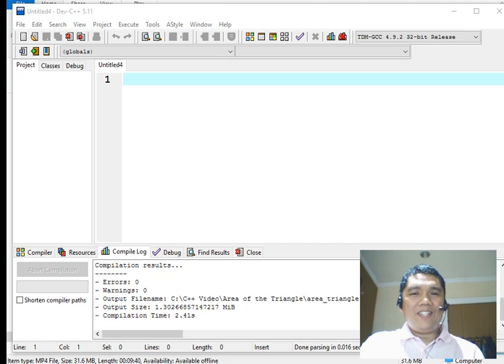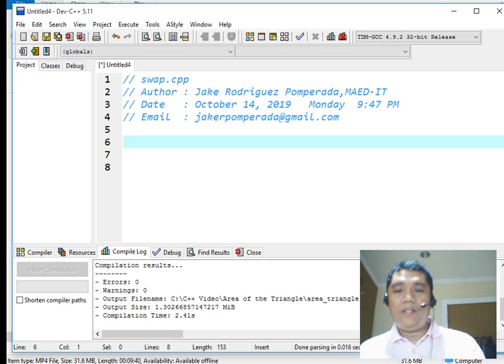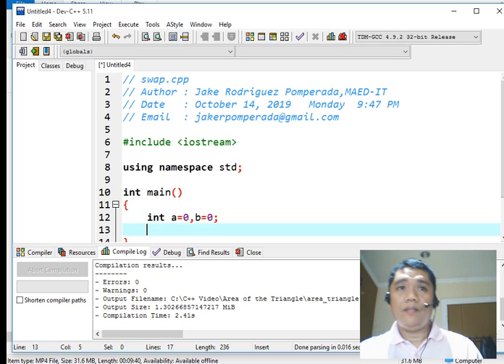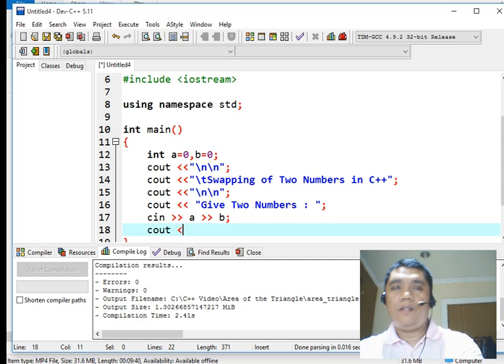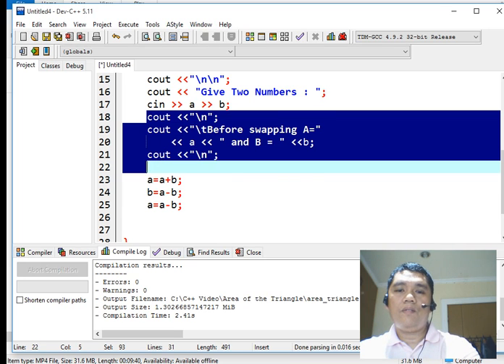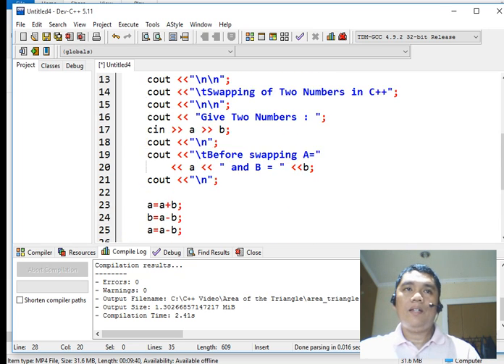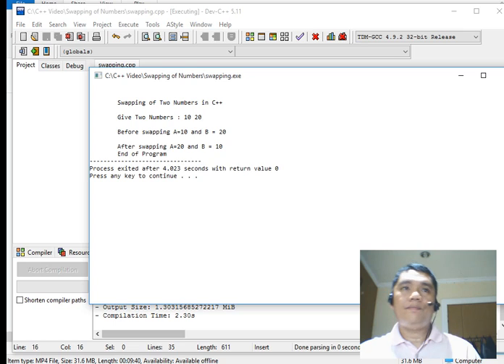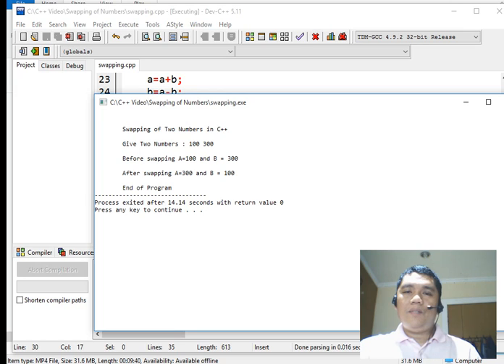Swapping of Two Numbers in C++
In this video tutorial, I will discuss a  program that I wrote to solve for the loan interest of the customer from a bank and a financial institution using C++ as my programming language.

Here is the link for the screenshot and complete source code of our program

My programming website is which offers free source code to anyone.